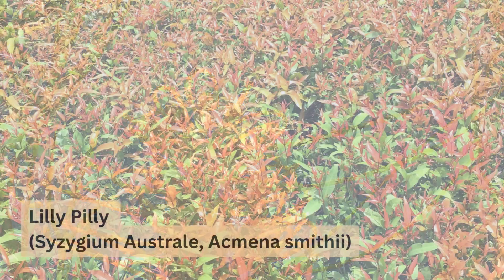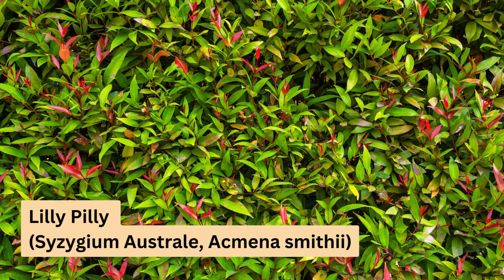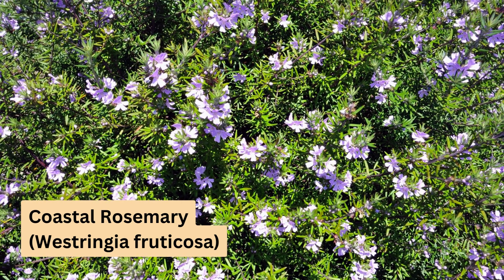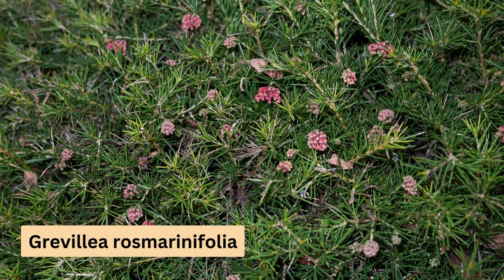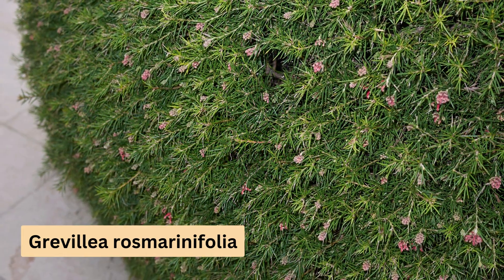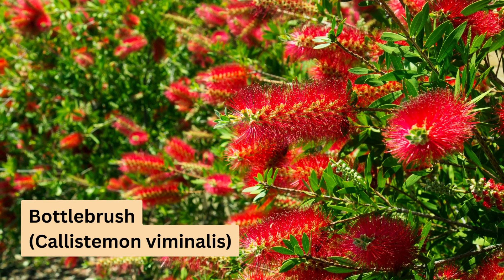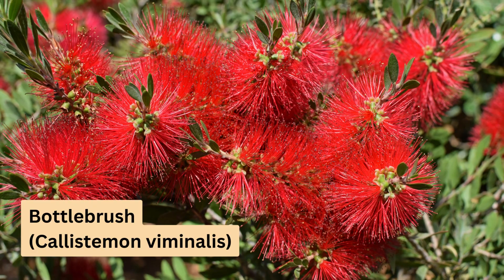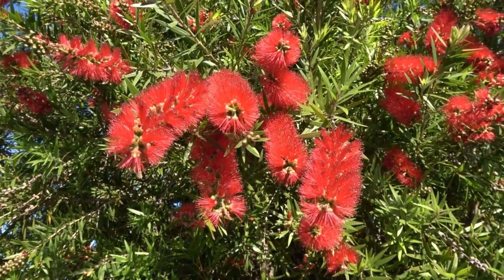The Best Native Australian Hedge Plants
Discover the beauty and benefits of Australian native hedge plants. We delve into the world of gardening with native plants, focusing on how they not only enhance your garden's aesthetics but also support local wildlife and the environment.

In this video, we explore various factors important for selecting the right native plants for your garden, including climate considerations, soil type, and sun exposure.

We then run through our favourite native hedge plants, such as Lilly Pilly, covering their growth conditions, soil preferences, and maintenance requirements.

Join us in exploring the wonders of Australian native plants!